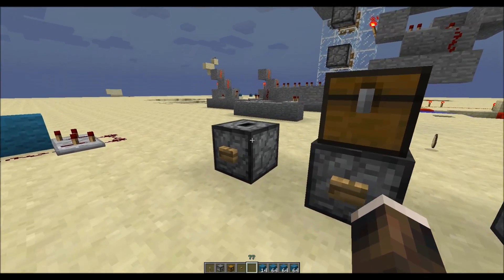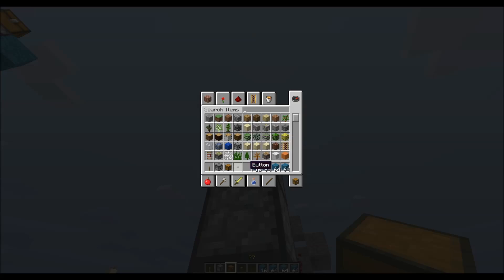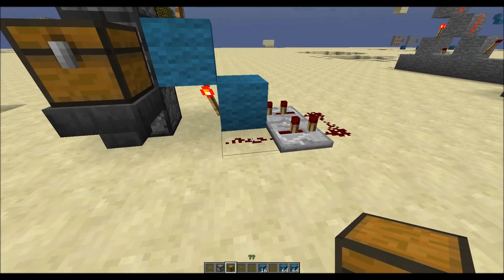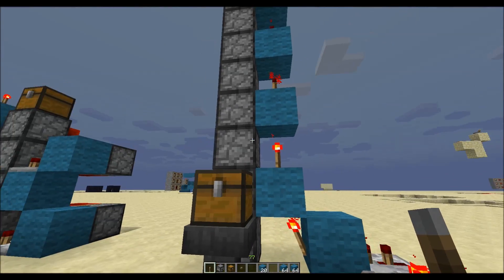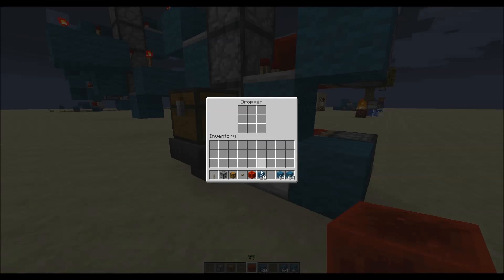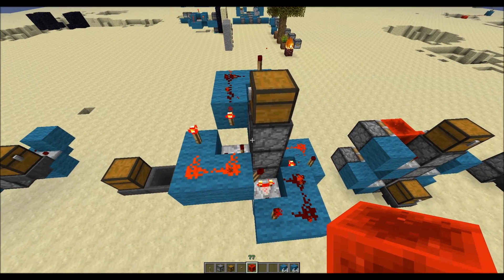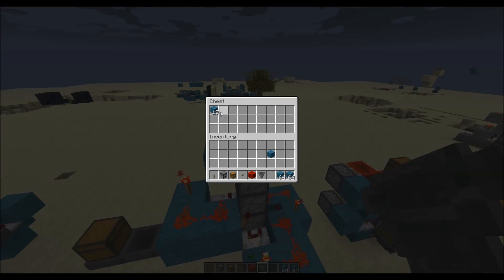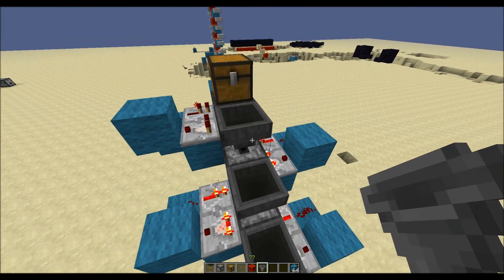Redstone Trickery - Dropper elevator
In this episode of redstone trickery I discuss some possible designs with the new dropper mechanics to use them as item elevators.

likes&comments do help me out a lot!

Tested in: 13w04a